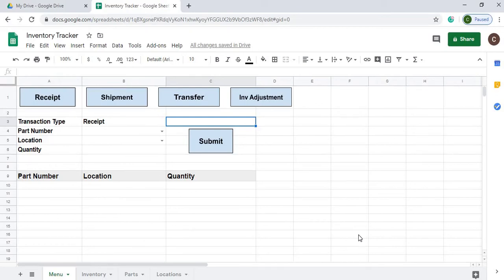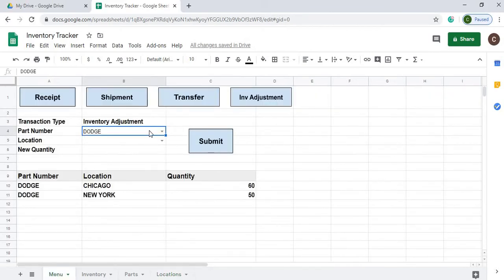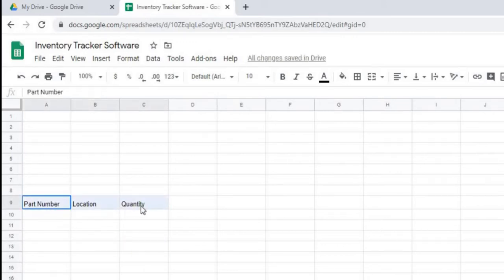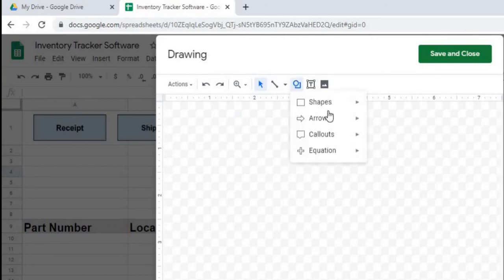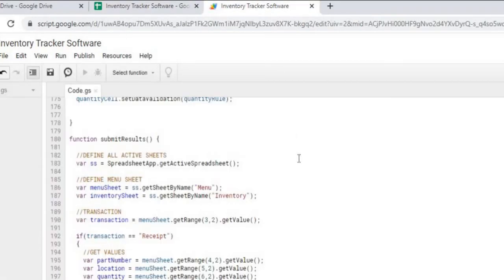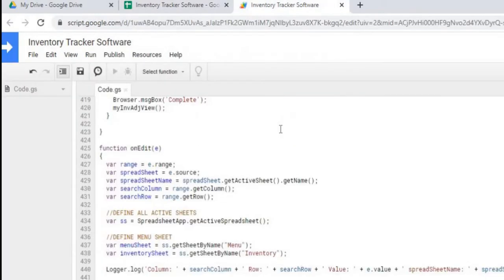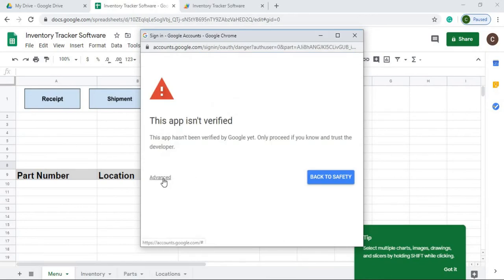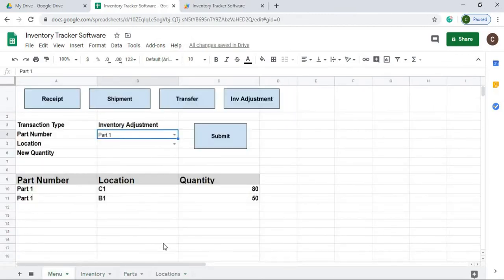Inventory Tracker Software Using Google Sheets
Inventory Tracker Software Using Google Sheets.  This uses parts and locations and does transactions like Receipts, Shipments, Transfers, and Inventory Adjustments.  I also show how to make the software by a step-by-step process.